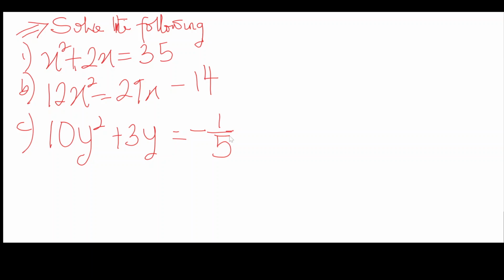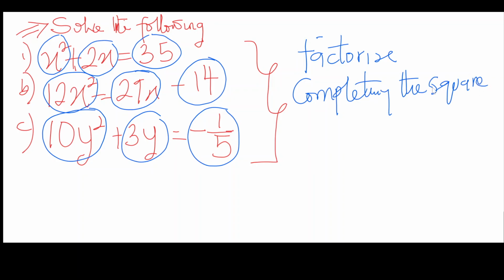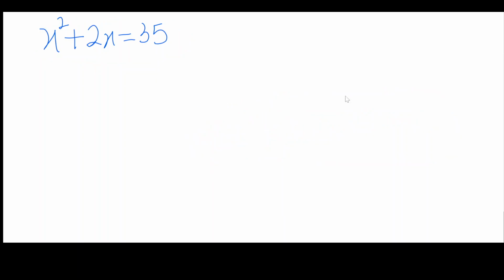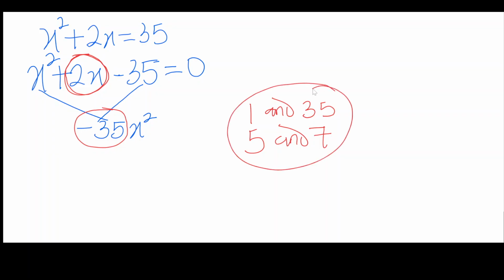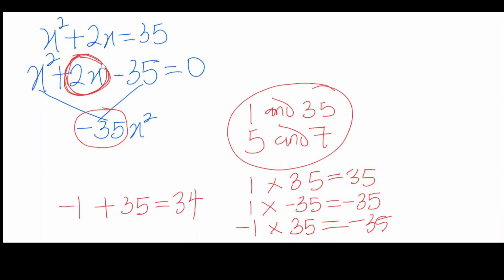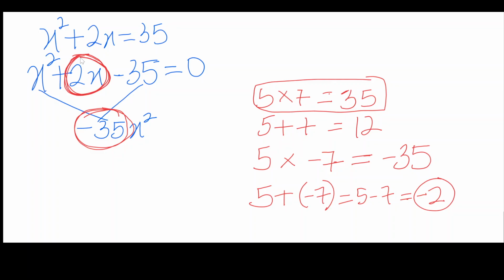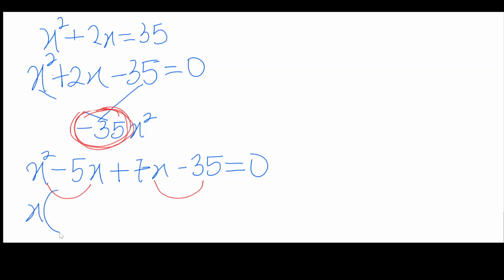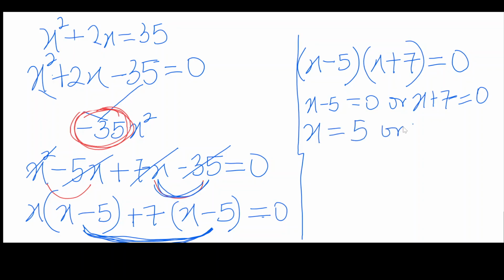Quadratic Equation by Factorisation | Step-by-Step Method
In this video, I explain how to solve quadratic equations using the factorisation method in a simple, step-by-step way. You’ll learn how to rewrite the equation, factor it correctly, and find the solutions with ease. This lesson is perfect for students preparing for exams or anyone who wants to strengthen their understanding of quadratic equations.

📌 Topics covered:
• Quadratic equations
• Factorisation method